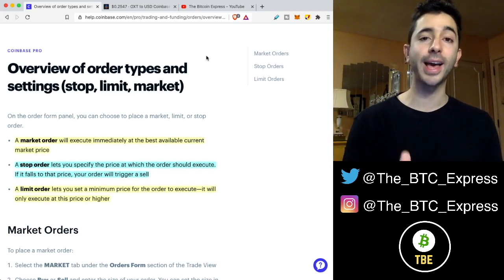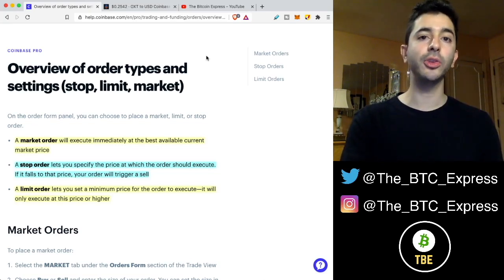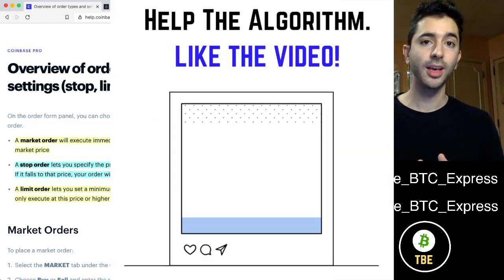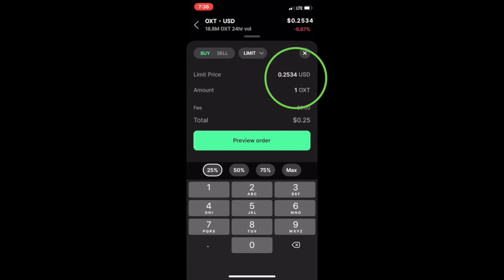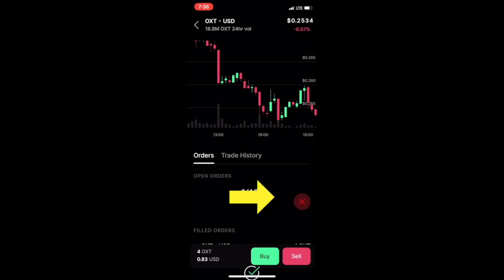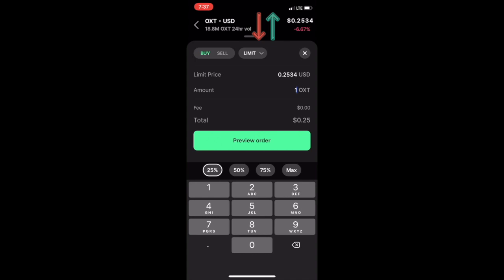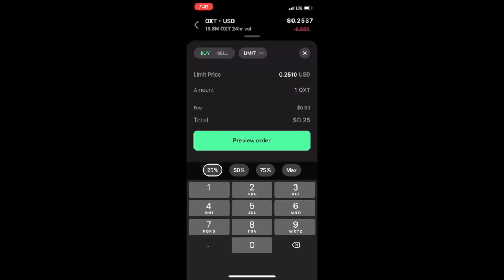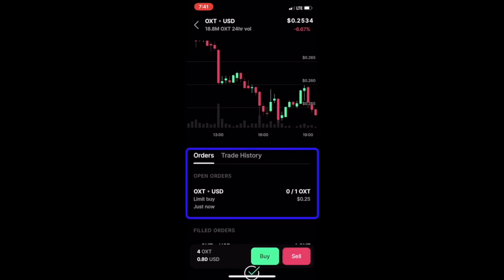COINBASE PRO Order Not Going Through? This Is Why...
If your Coinbase Pro order (or any other exchange) is not going through, it may be due to the type of market order you are attempting to execute. In this video, we will learn about market orders vs stop/limit orders, open orders that are unfulfilled, and how to cancel open orders.

Time Stamps:
Intro - 0:00
Order Types - 0:23
Limit Orders - 1:30
Cancel Limit Order - 2:23
Limit Buy Order - 3:19
Limit Sell Order - 3:57

📚My Favorite Crypto Books - MUST READ📚
The Bitcoin Standard
Blockchain Basics

💰Earn Up To $132 In FREE Crypto With Coinbase Earn💰